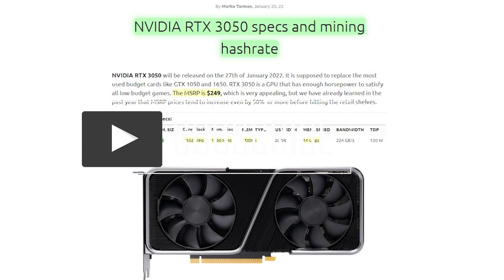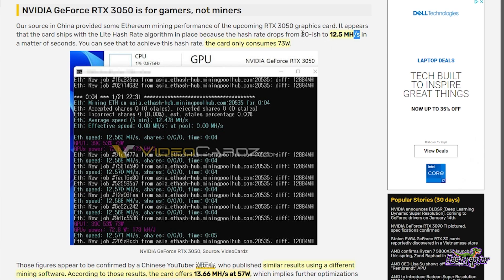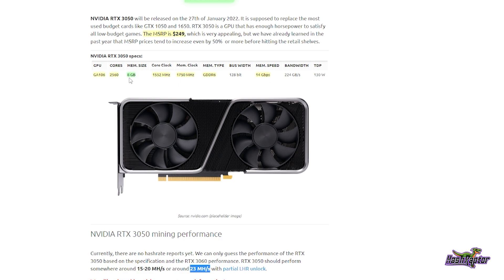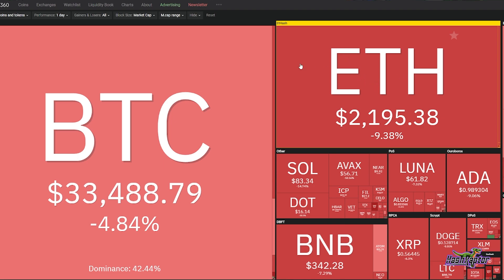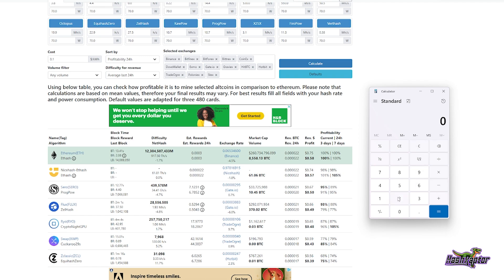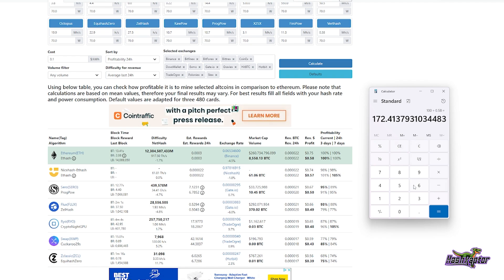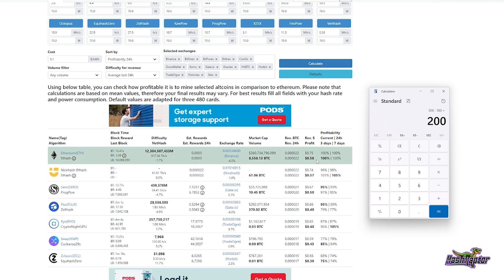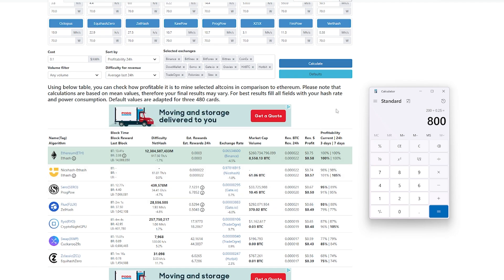3050 Hashrate and Profitability Guesstimates | NVIDIA GeForce RTX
Today we'll be taking a look at guesstimates for the NVIDIA Geforce RTX 3050 Hashrates and Profitability (ROI) on various algorithms.  Is it worth purchasing for mining?

Parts used in this video:
⚙️ NVIDIA RTX 3050 (post launch)
⚙️ NVIDIA 1660 (comparison)

🚀Excellent Rig Build Parts:
⚙️ Asrock H110 Mining Motherboard:

► Eth:  0xEe2eA37DAC1D353b8DaD327a82d2F829A876C896
► BTC:  bc1qfa9peeq6x8fa7w3z8dpn4tjjem7zeejqr0cy4z
► RVN: RScQ7AxhK3mtzC7c8vnV3tr16ru3hHK3pQ

Where to Send NFT's for Review:
► Eth:  0xEe2eA37DAC1D353b8DaD327a82d2F829A876C896